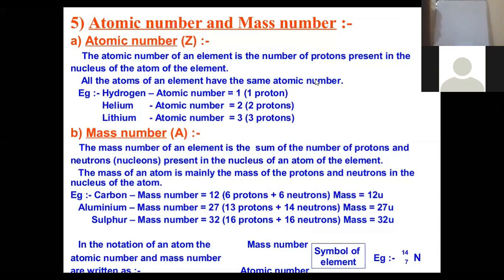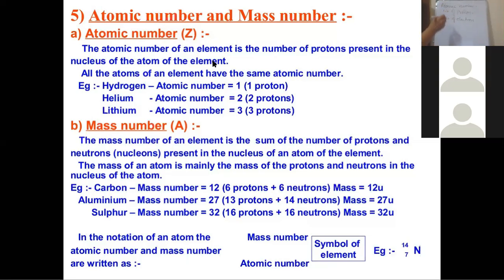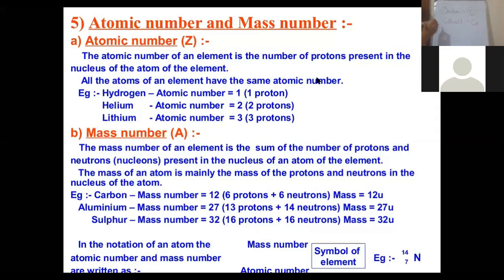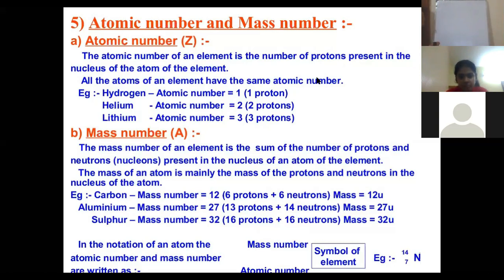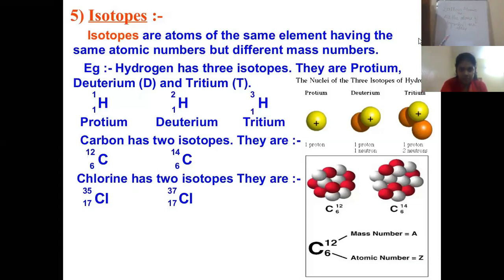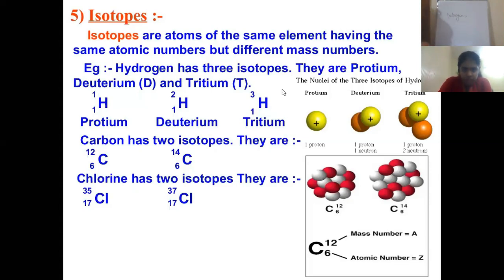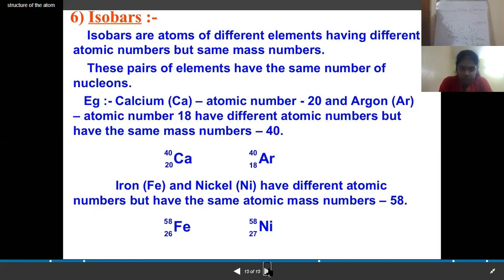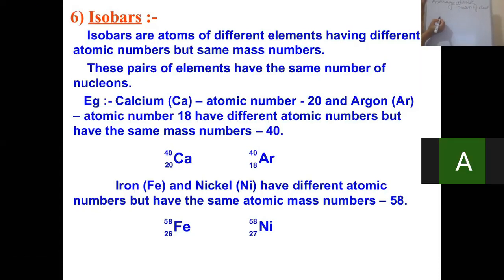Science_CH4_Isobars and Isotopes_05Oct